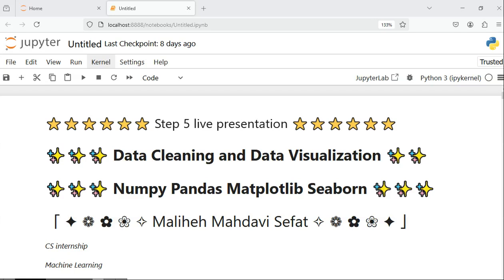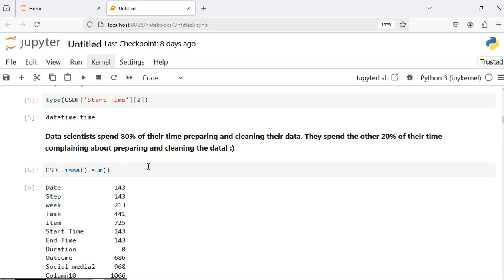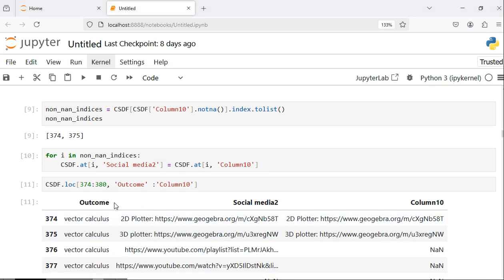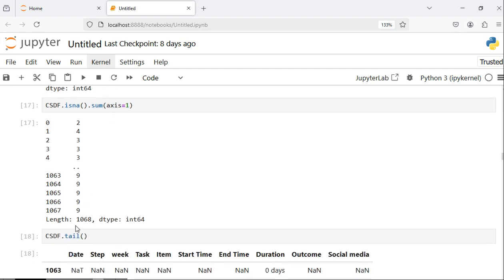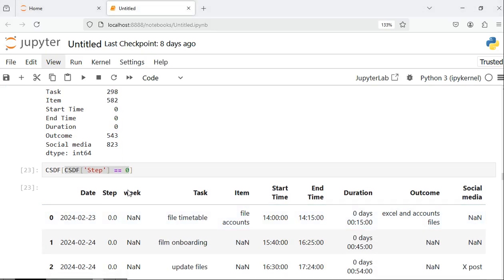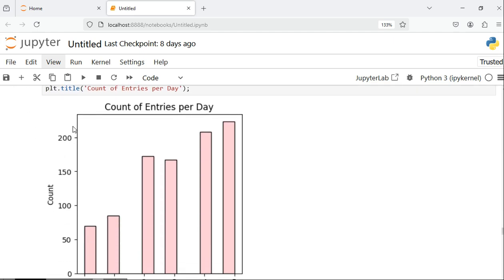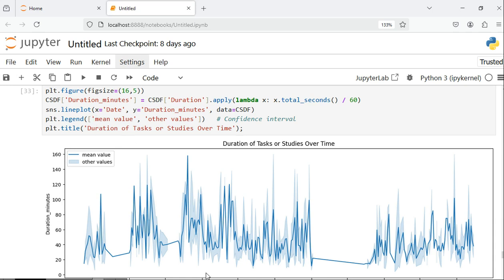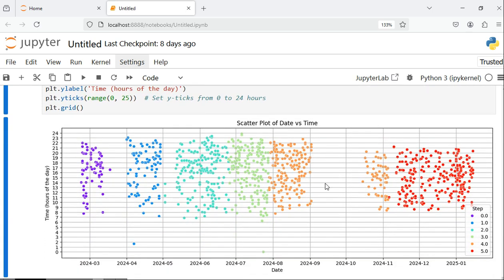Data Cleaning and Data Visualization with Numpy, Pandas, Matplotlib, and Seaborn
Presented by: Maliheh Mahdavi Sefat

Live presentation of step5
In this presentation, I demonstrate some data cleaning operations on a DataFrame from an Excel file of mine. I also draw some relevant plots to visualize some information and gain insight.